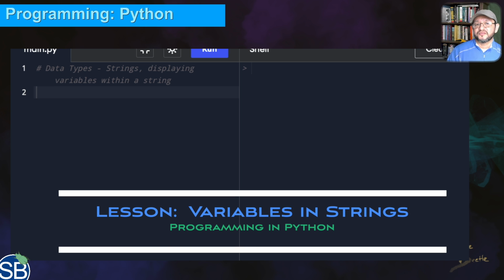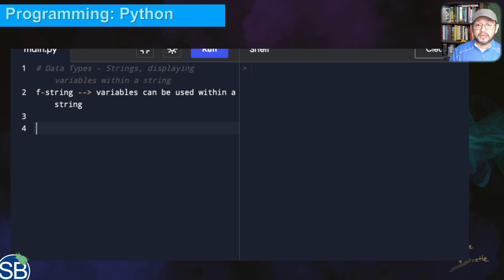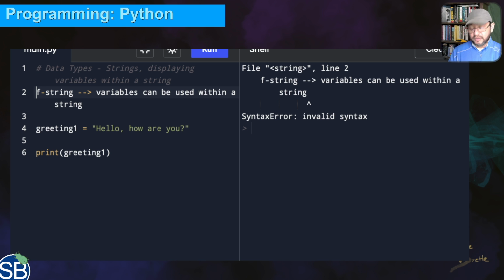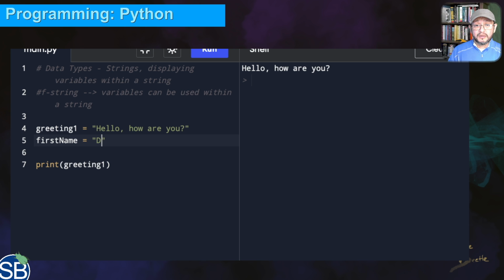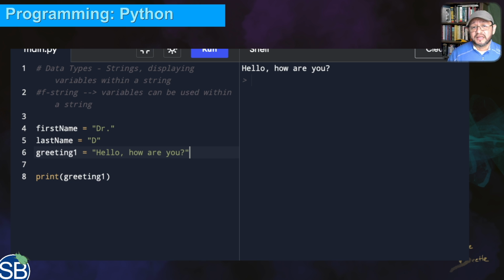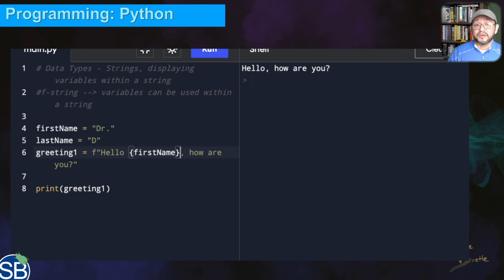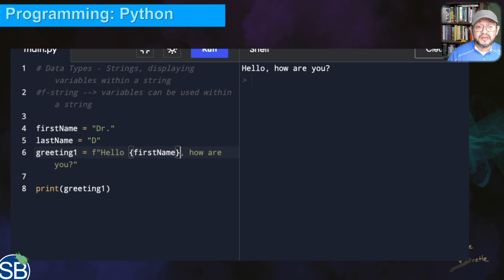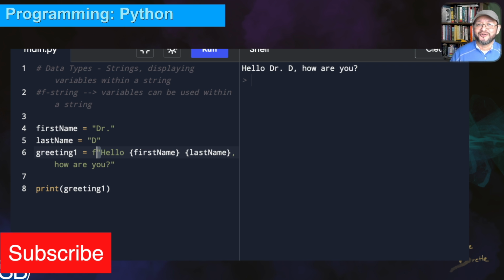Learning Python - Incorporating variables into strings (B)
This Video Lesson explains how to incorporate declared variables into a string using the "f-string" method.